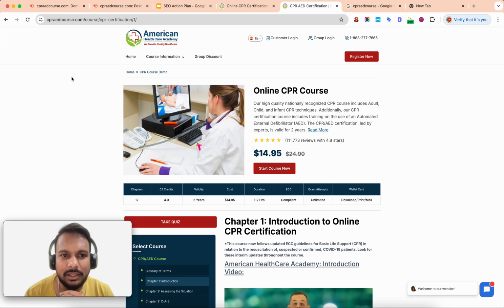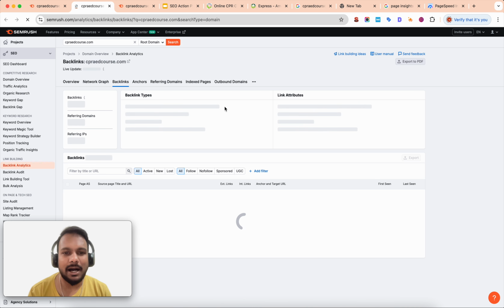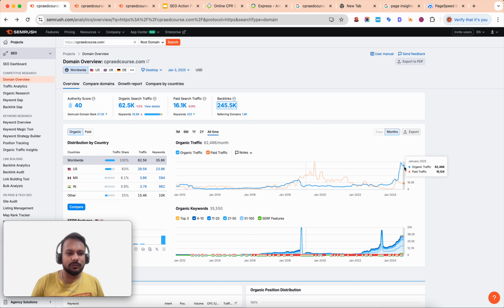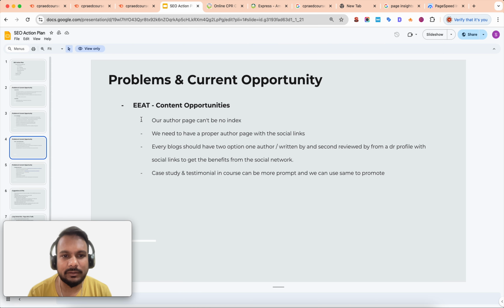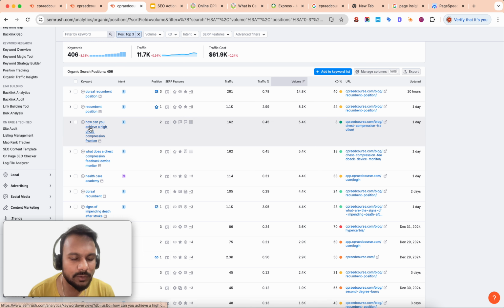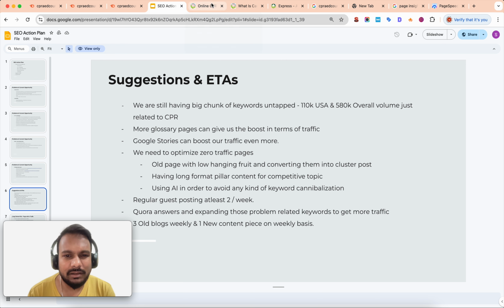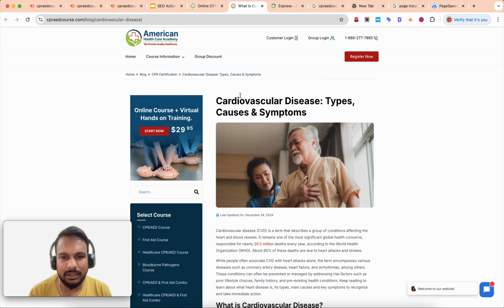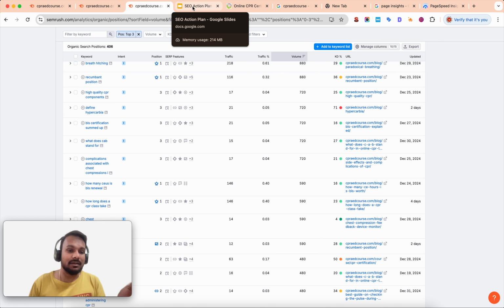American Health Care Academy Review | cpraedcourse.com SEO Review | @cprcourse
Unlock the Full Potential of cpraedcourse.com with this detailed SEO Audit, UX Review, and Optimization Strategy. Discover how American Health Care Academy’s website can boost rankings, drive traffic, and improve user engagement by addressing key challenges in technical SEO, content optimization, and user experience.

cpraedcourse.com offers essential life-saving courses such as CPR and First Aid certifications, but its digital potential remains underutilized. Key issues identified include schema optimization, internal linking improvements, mobile performance, and the need for better link-building strategies. Schema updates, including Review and Event Schema, can enhance visibility in search results. Fixing author schema indexing and adding detailed bios will build trust and authority.

Internal linking should integrate naturally within blog content with descriptive anchors to strengthen SEO. Mobile optimization is critical, as a significant portion of traffic comes from mobile devices. Faster load times, optimized images, and lazy loading are necessary to enhance the mobile experience. CTAs, such as contact numbers, must be clickable to improve conversions.

The site’s link profile requires diversity, with 713k backlinks coming from only 2k referring domains. Focused efforts on high-authority, niche-relevant backlinks and diversified anchor text will strengthen its position. Broken link-building, partnerships with educational institutions, and creating shareable assets like infographics can attract natural backlinks and engagement.

Content improvements can significantly impact engagement and rankings. Blogs should include scannable sections and visual elements for better readability. Mobile Core Web Vitals need urgent attention. Interactive elements like pop-ups and chat links should be optimized to reduce bounce rates, while infinite scrolling can increase engagement. Adding detailed author pages, dual attributions, and glossary pages will boost EEAT (Expertise, Authoritativeness, Trustworthiness) signals. Case studies and testimonials should be more prominent within course content to enhance trust.

Keyword research shows untapped potential, with 110k monthly searches in the USA and 580k globally for CPR-related terms. Targeting these through pillar content, topic clusters, and People Also Ask FAQs will establish the site as a topical authority. Refreshing outdated blogs and leveraging Google Stories can maintain relevance and drive additional traffic.

Link-building strategies include creating resource pages, guest posting, and engaging on Quora and Reddit for organic backlinks. Regular audits should fix broken links, optimize H1 tags, and simplify URLs for better SEO performance.

This comprehensive review highlights how cpraedcourse.com can maximize its potential through strategic SEO and UX improvements.